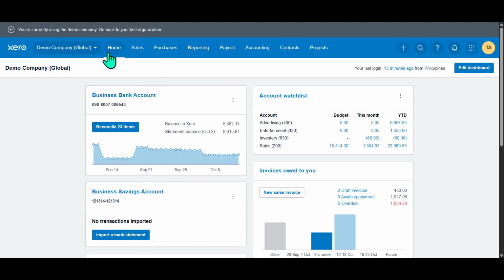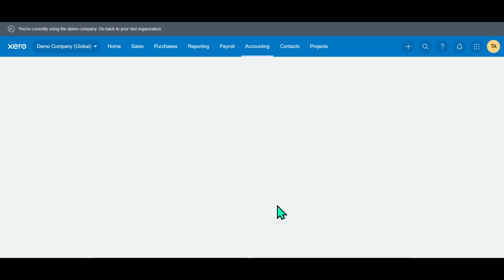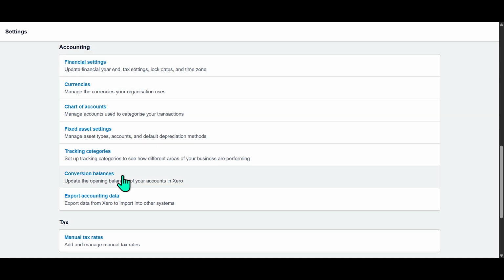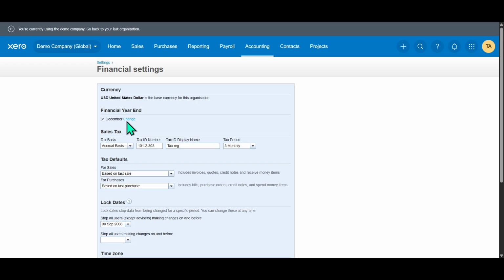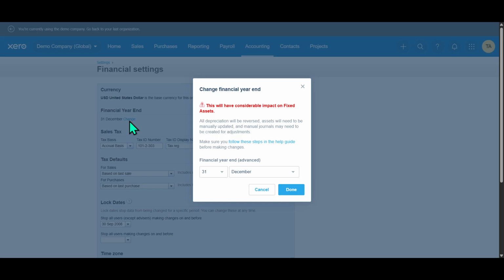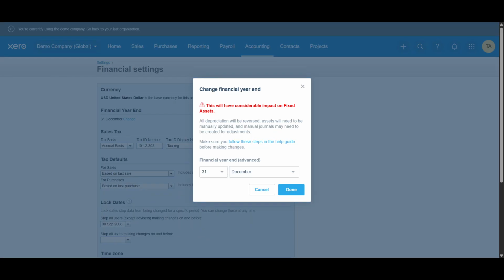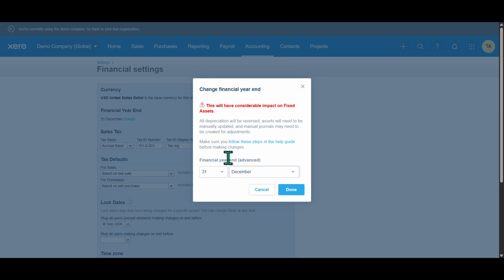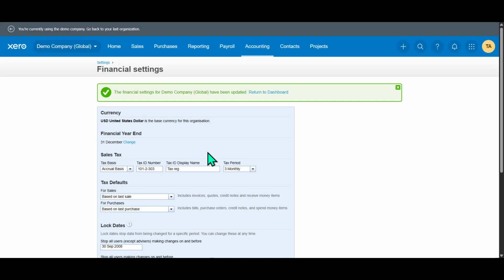How to Change Year End in Xero (2025 Tutorial)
Learn how to change your financial year end in Xero—update your reporting period, align your fiscal year, and ensure accurate Profit & Loss and Balance Sheet reports. This 2025 step-by-step tutorial is perfect for small business owners, bookkeepers, and accountants adjusting company settings in Xero.